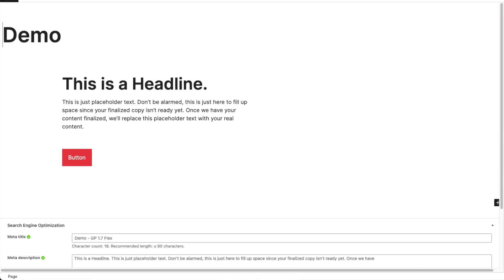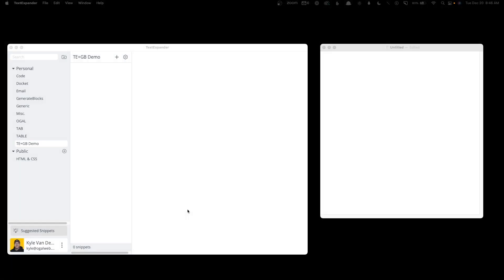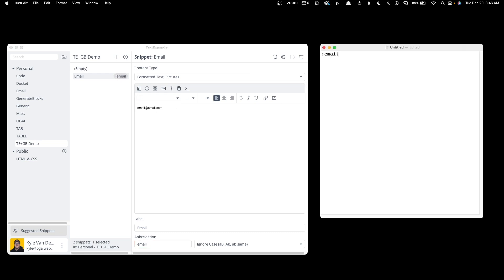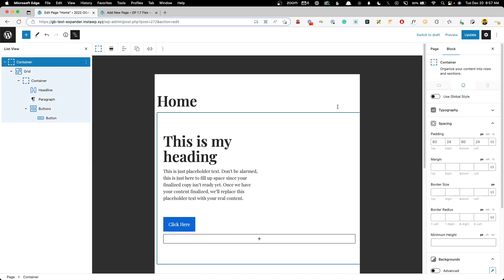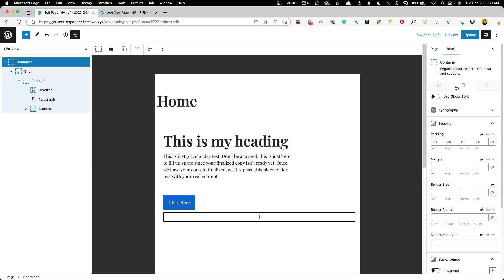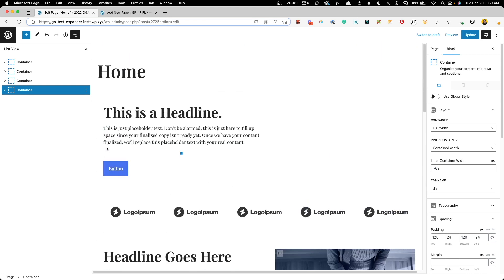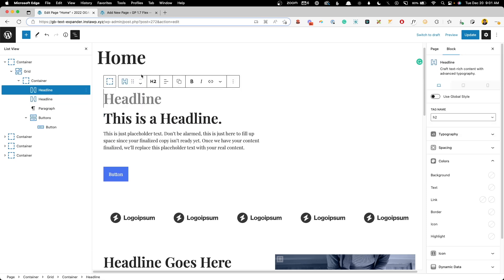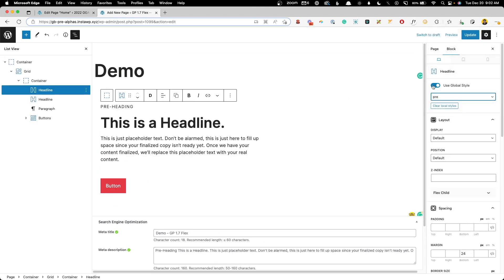Create web pages FASTER THAN EVER (with the help of TextExpander or Alfred)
In today's video, I'm going to share a new "hack" I came up with to prototype and wireframe pages faster than ever before!

Forget reusable blocks, block patterns, and local templates — while they all have their place, this method is BY FAR the quickest way to go from a blank page to fully-responsive wireframe in just seconds!

👏 COMMUNITY

(voted best WordPress community!):

🔴 EVENTS

🎁 PRODUCTS

🤖 MISC